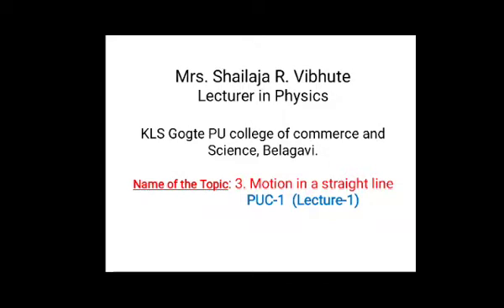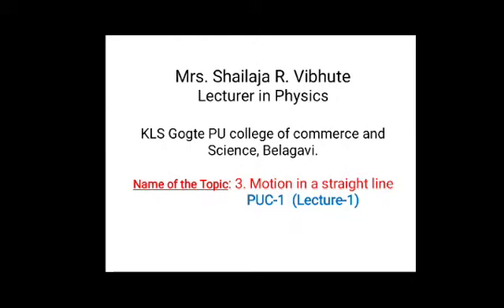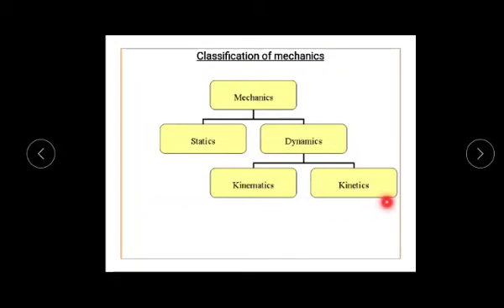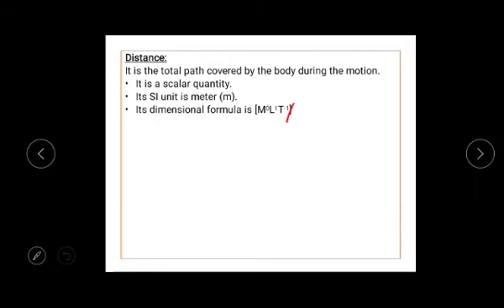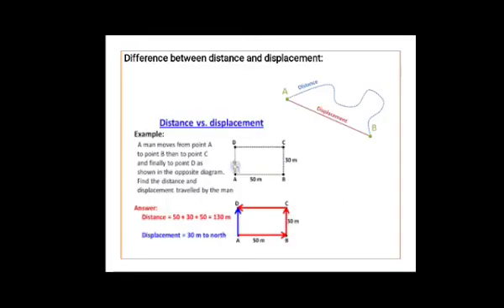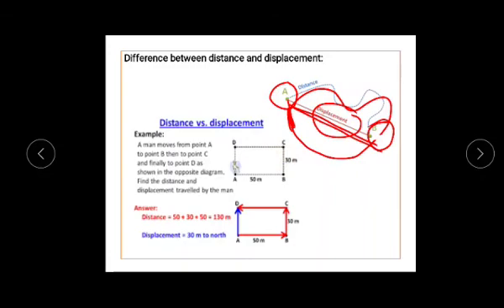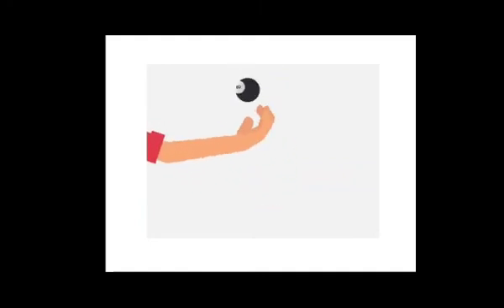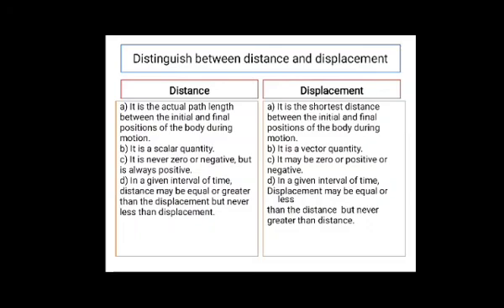By Prof S. R Vibhute PU-I Class